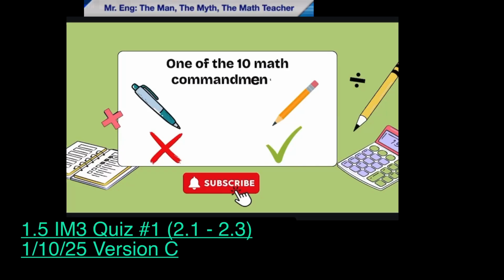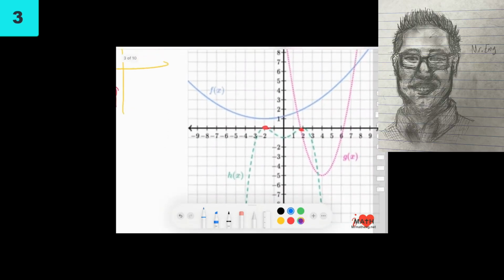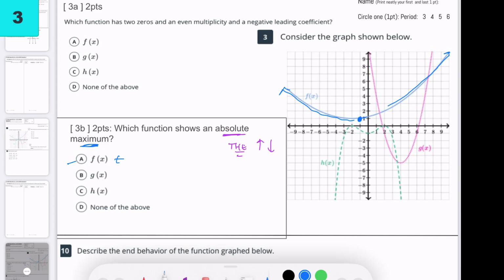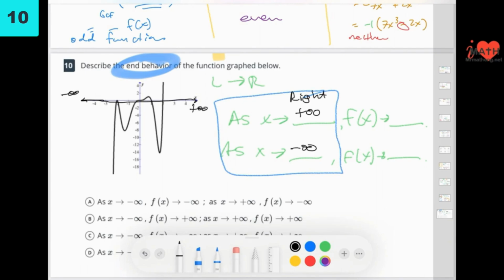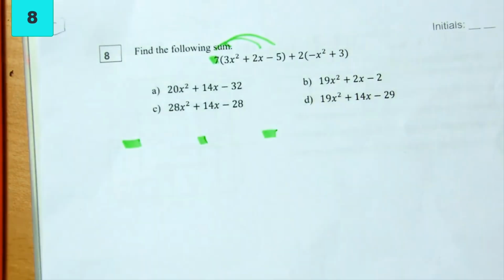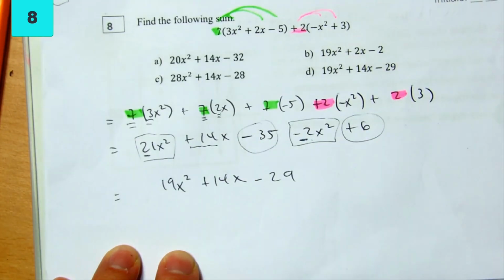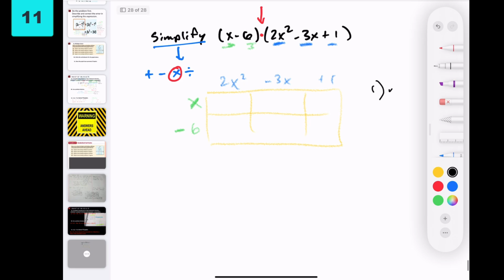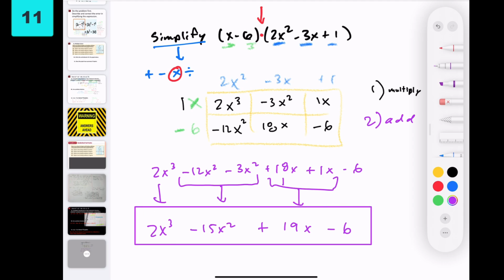1.5 IM3 Quiz #1 (2.1 - 2.3) 1/10/25 Version C